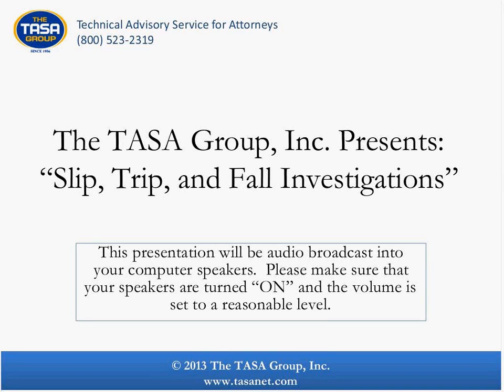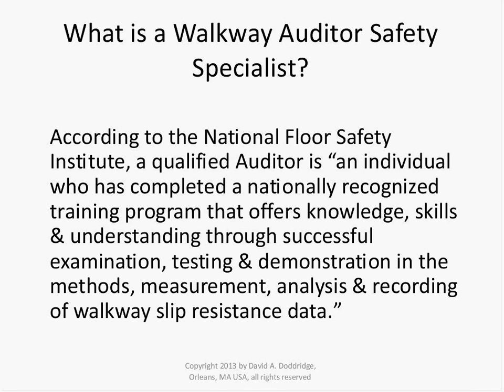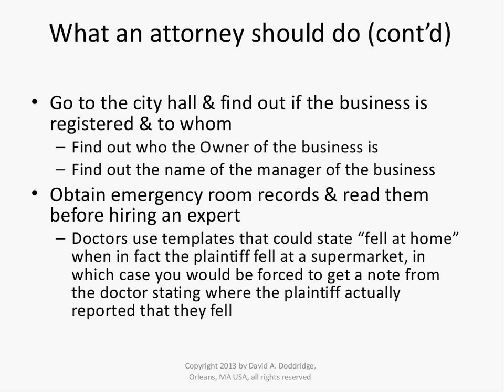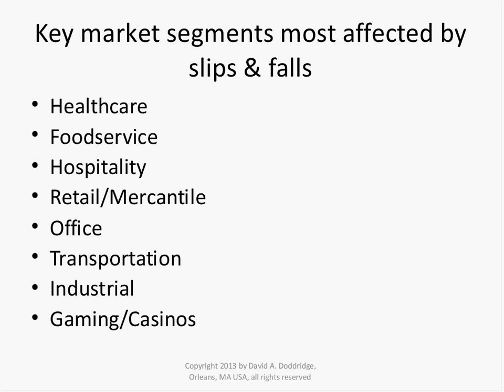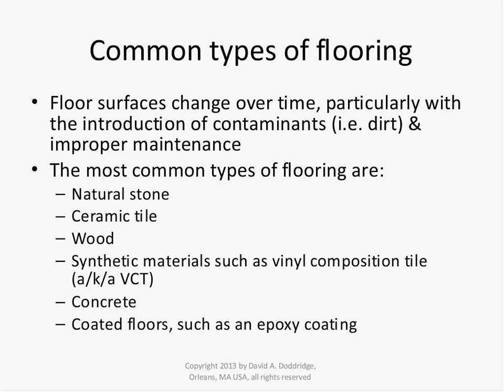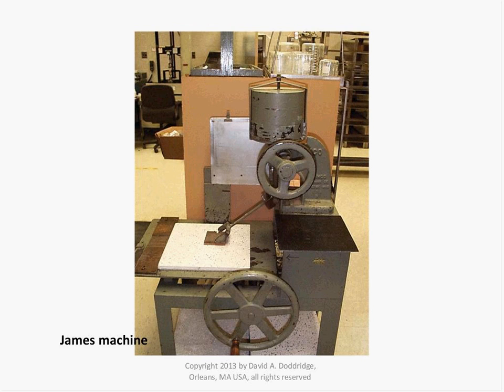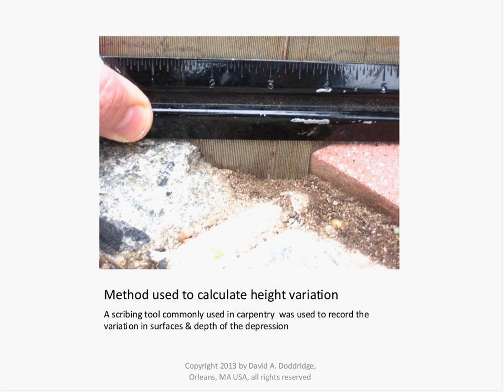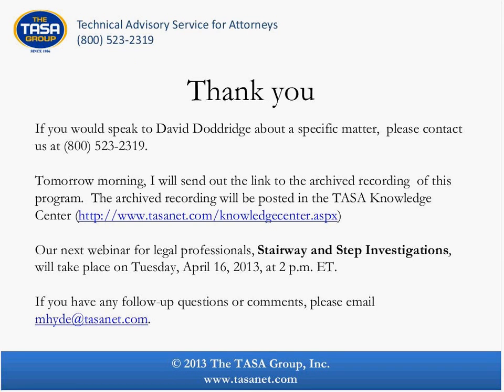Slips, Trips and Fall Investigations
On Tuesday, April 9, 2013, at 2 p.m. ET, The TASA Group, Inc., in conjunction with construction expert David Doddridge, presented a free, one-hour, interactive webinar, Slips, Trips and Falls, for all legal professionals.

During this program, the presenter:
* Covered some of the most common types of flooring and their characteristics
* Reviewed common maintenance techniques and potential problems associated with them
* Identifiedmethods of testing a floor and the equipment used
* Provided definitions of static and dynamic coefficients of friction, the standard of measure used to determine the slip-resistance of a floor surface
* Reviewed the ANSI/NFSI standards related to floor safety
* Reviewed some of the other issues related to floor safety such as doormats, single steps, short stairways and ramps

David Doddridge has more than 50,000 hours of hands-on construction, building inspection and consultation experience. As an expert, David provides attorneys with expert consultation services in the following areas: personal injury, construction accidents, OSHA, construction defects and damages, building codes and building inspections. He performs site inspections, writes expert reports and presents expert testimony.